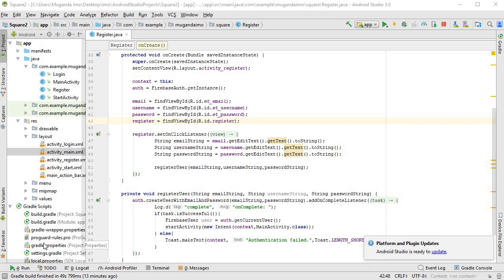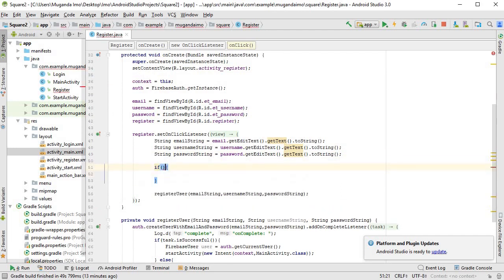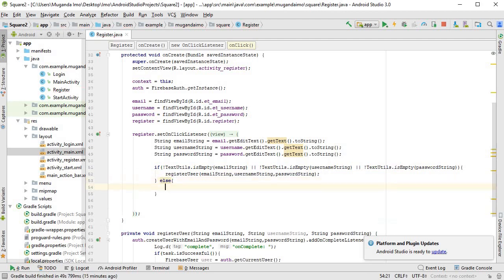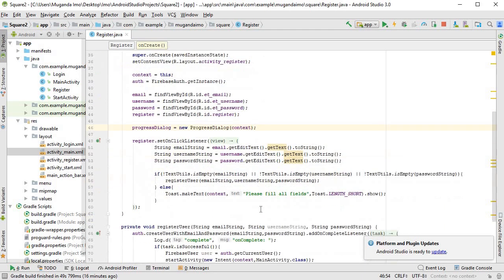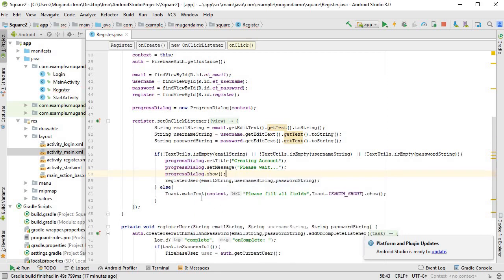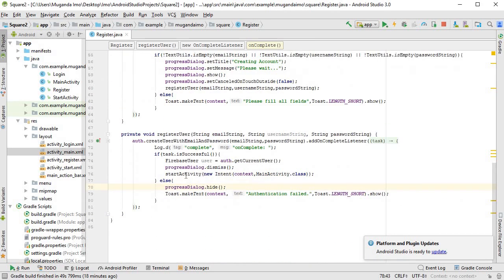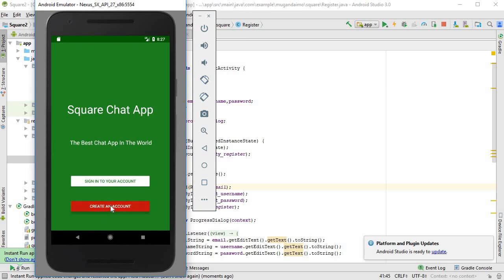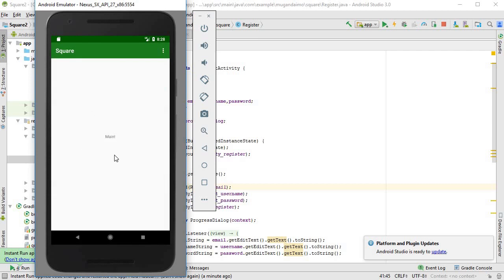Square Chat App | 8 | Finishing Register Activity